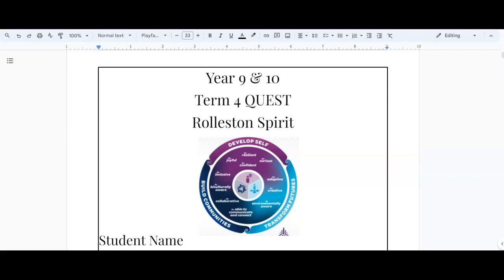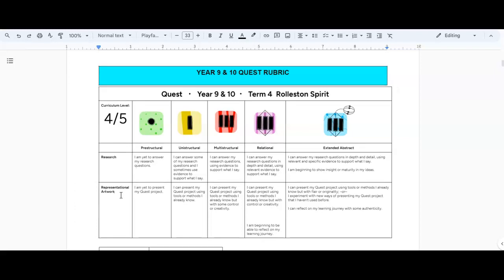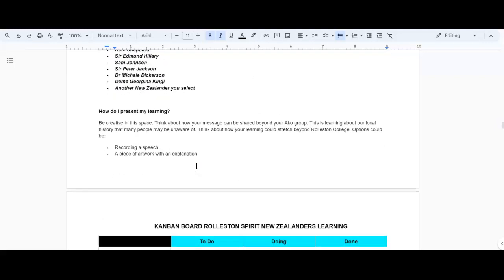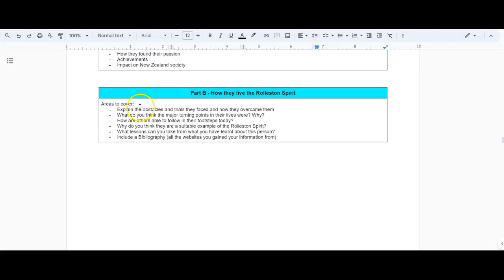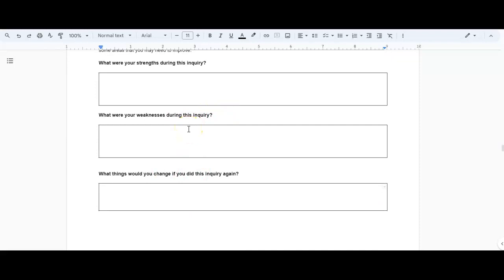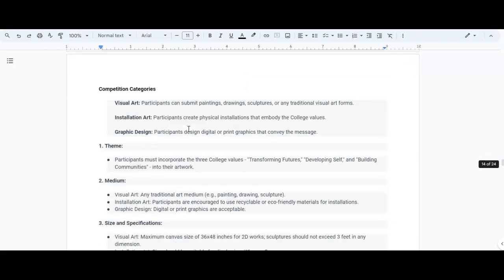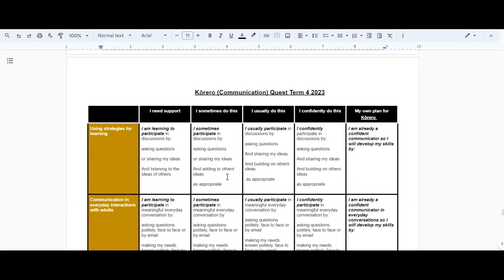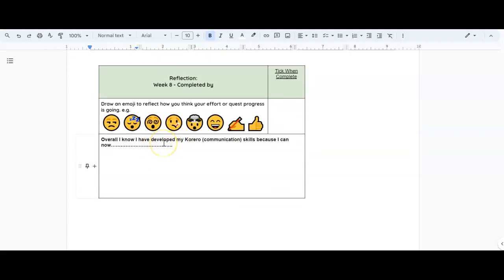QUEST TERM 4 - ROLLESTON SPIRIT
Please watch this highly engaging video tutorial on our Term 4 Quest